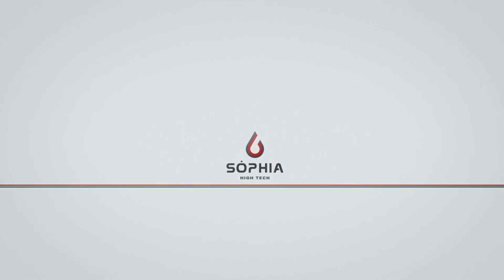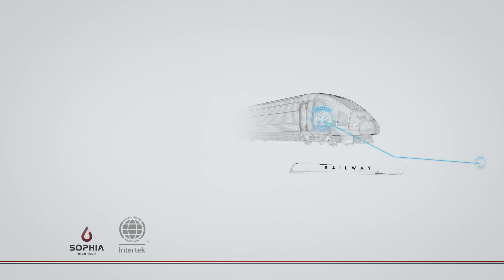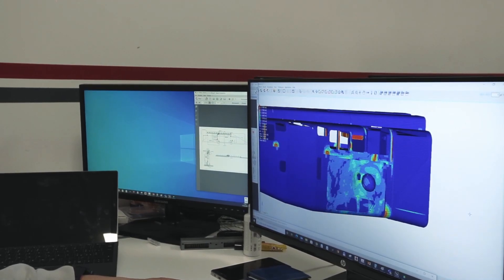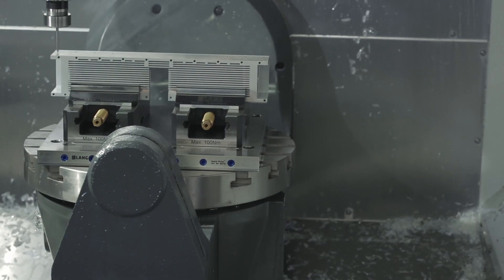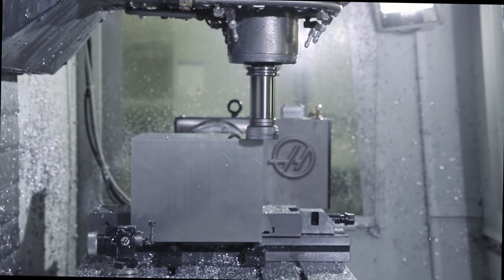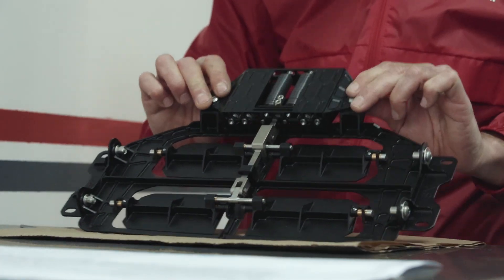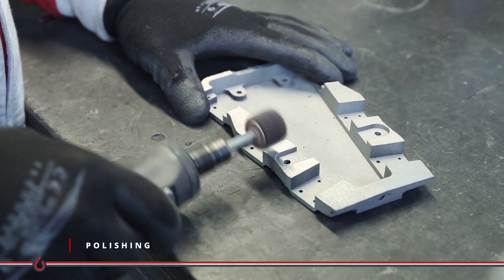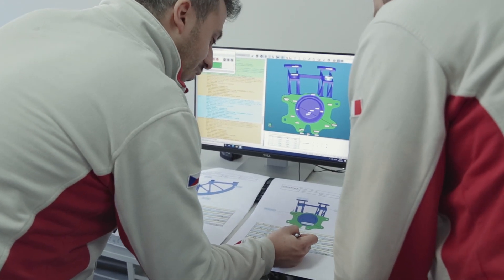Aerospace & Defense - SOPHIA HIGH TECH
SOPHIA HIGH TECH, certified according to EN9100 Aerospace Quality Standard, is focused on Design, Development and Manufacturing of Mechanical Parts/Assemblies/Equipments in the Aerospace & Defense, Automotive & Railway fields.

•  R&D and Engineering Dept. uses CAD/CAE Design Software, as well as equipments to carry out the Reverse Engineering, by Laser Scanning.

•  Manufacturing Dept. is equipped with facilities for the production of metal alloy components. In particular, SOPHIA works with ALM (Additive Layer Manufacturing) in order to realize complex shape components, with CNC milling systems (3 Axis | 4 Axis | 5 Axis) and CNC Turning, fully compliance with Industry 4.0.

•  Metrology Dept. is equipped with systems for the Dimensional and Geometrical checking, in Clean Room.

The Stakeholders use to define us EXPERTS IN MECHANICS